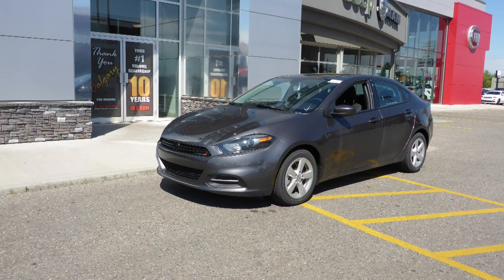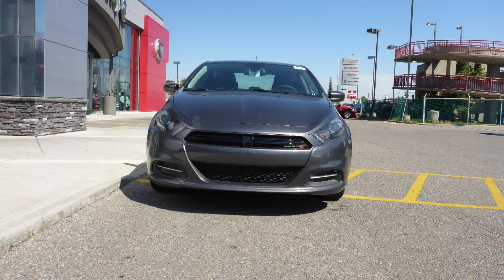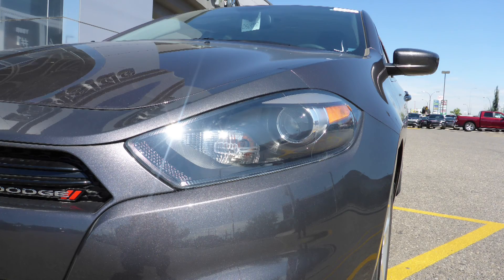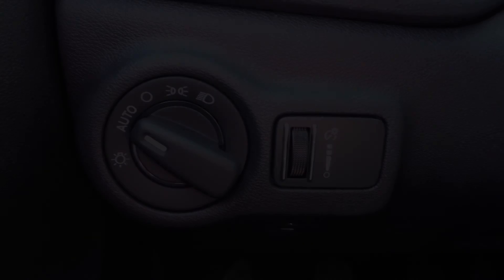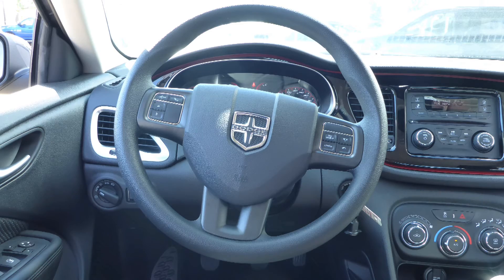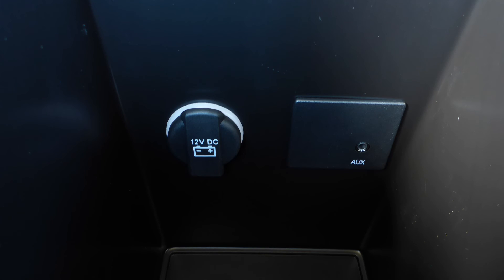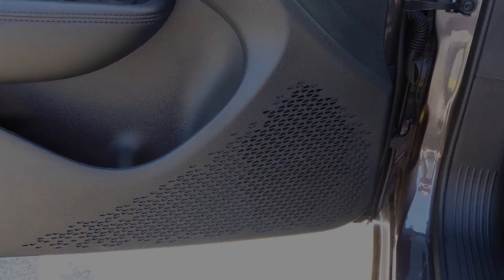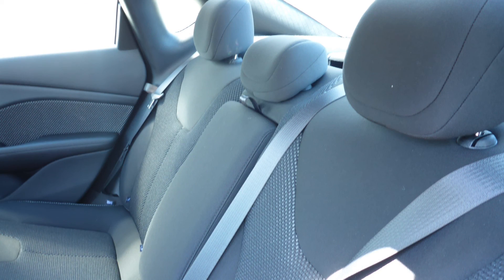2016 Dodge Dart SXT for Kelsey - Eastside Dodge - Clagary Alberta